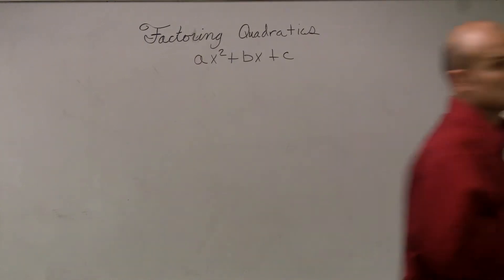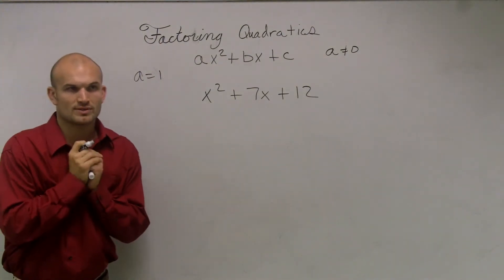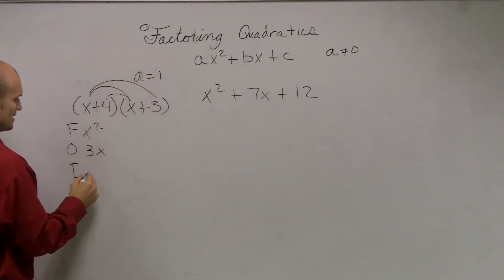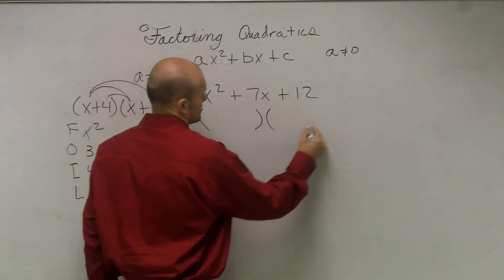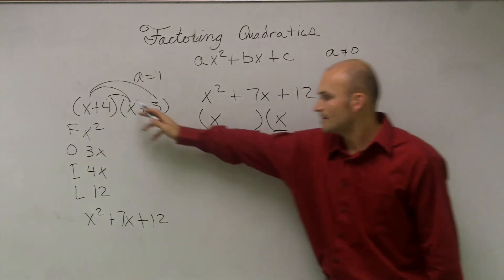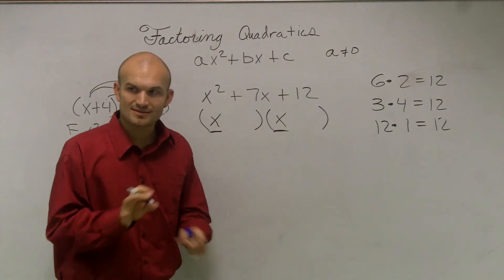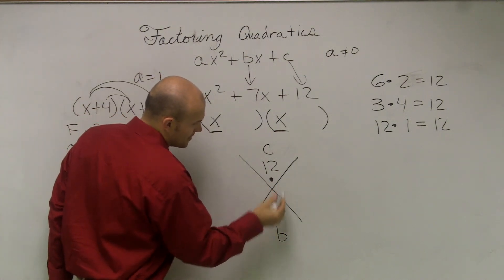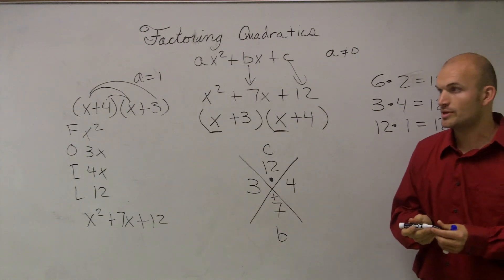Introduction into factoring quadratics